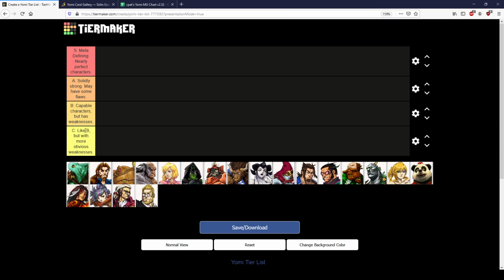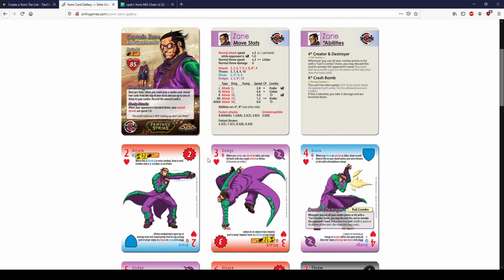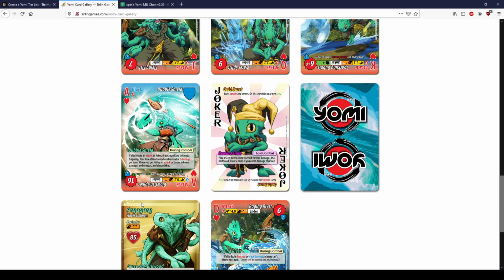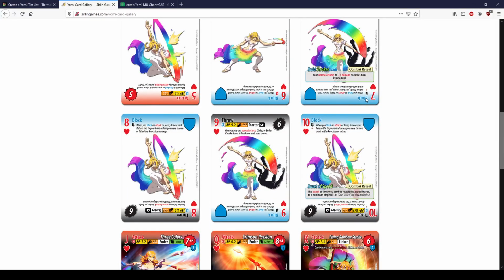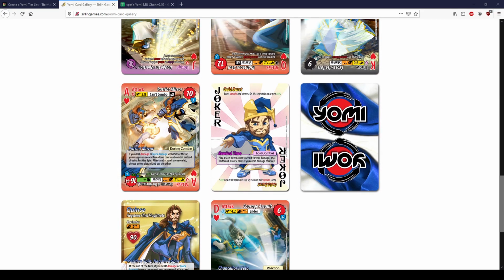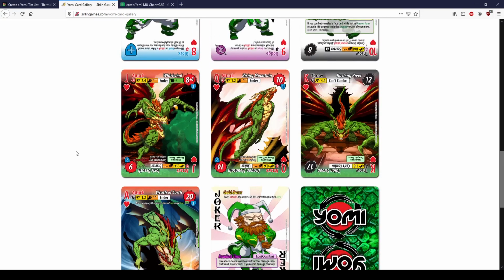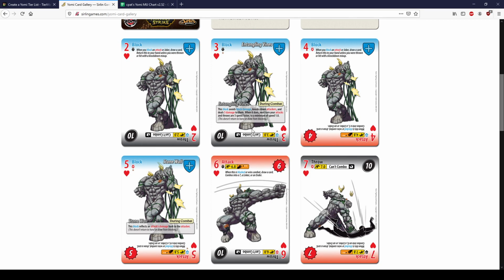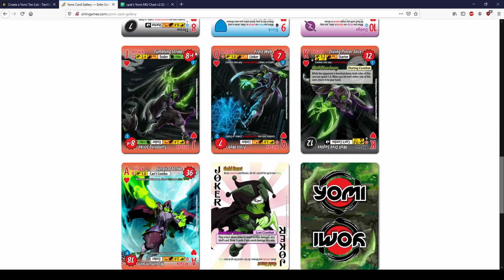Yomi 2nd Edition Personal Tier List Breakdown